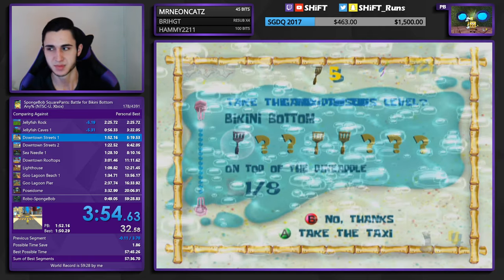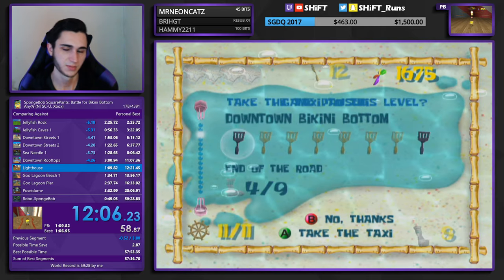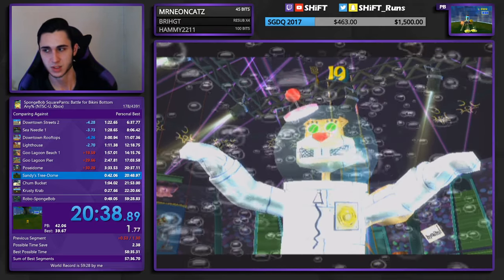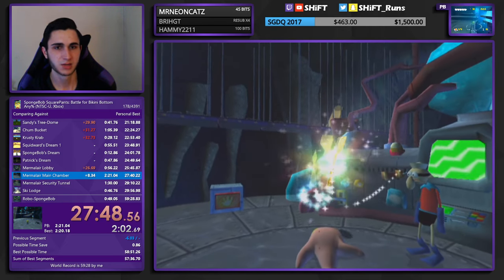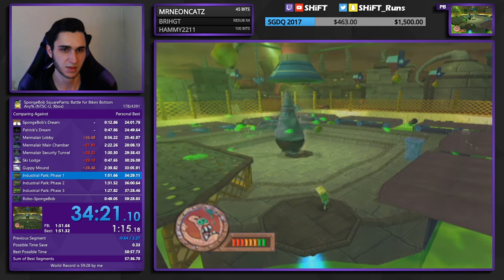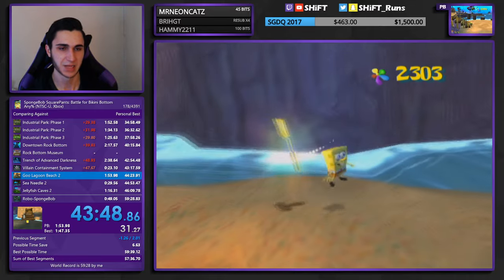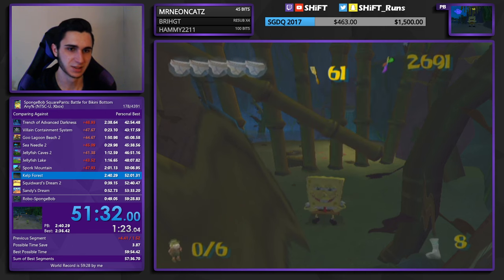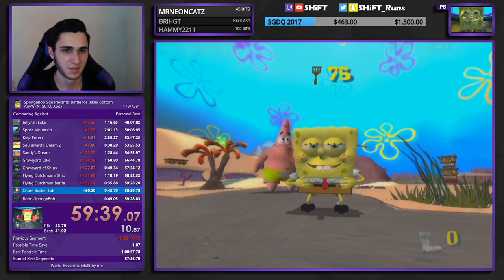BFBB Any% Commentary Run for SGDQ 2017 Submission!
Thanks for considering my submission.